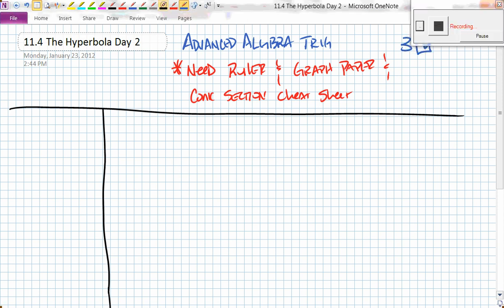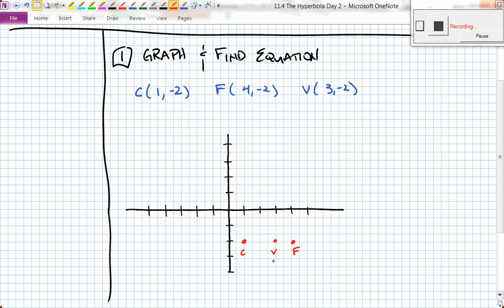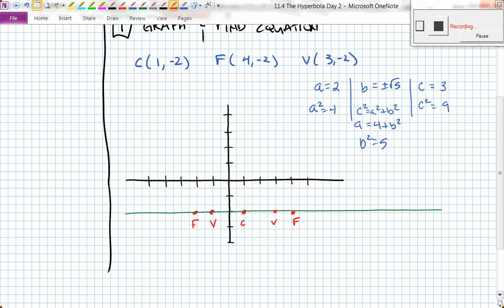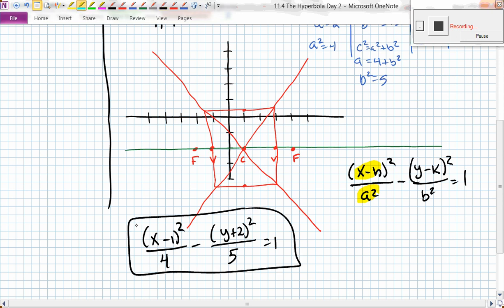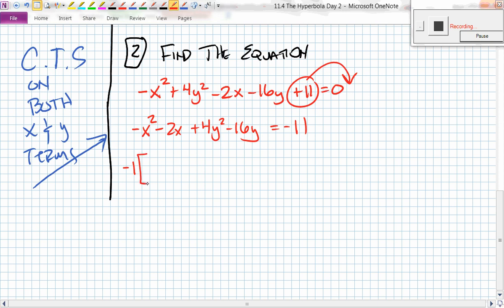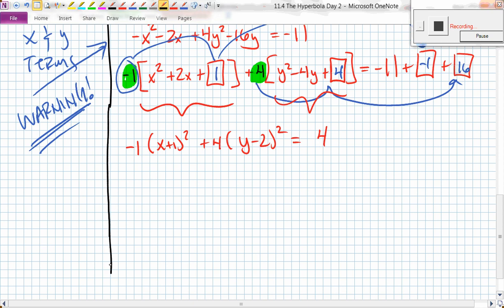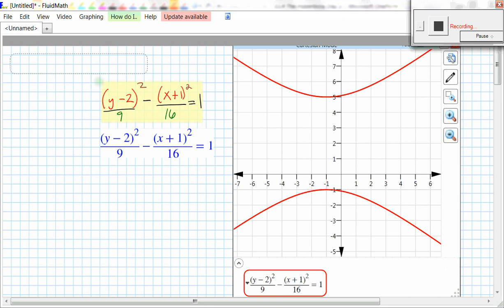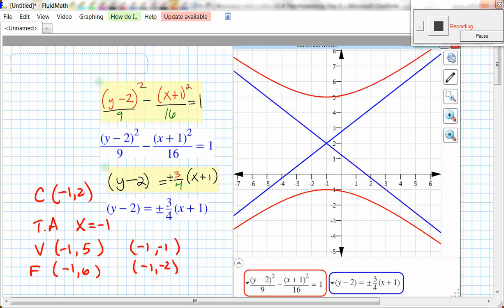11 4 The Hyperbola Day 2 Video